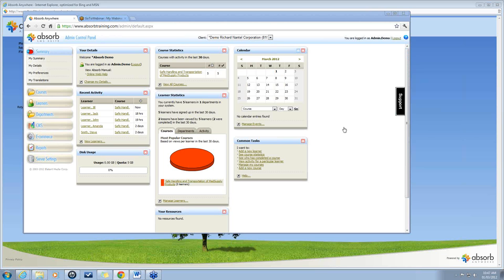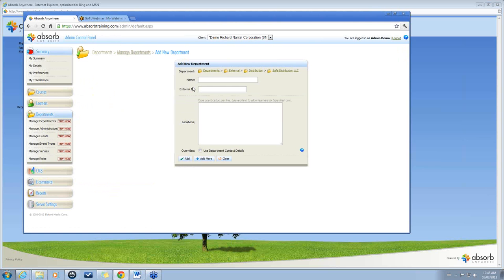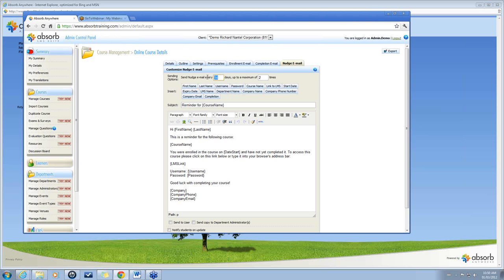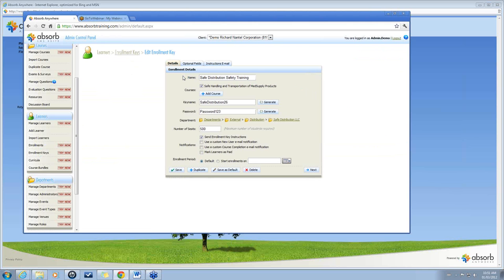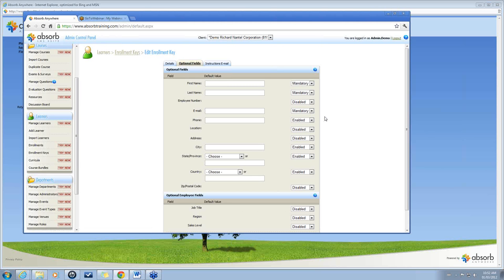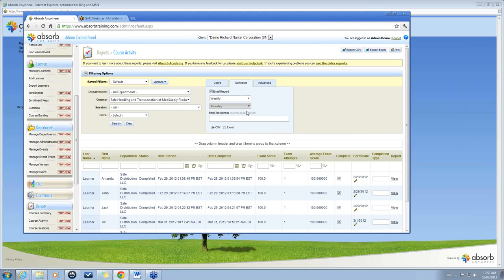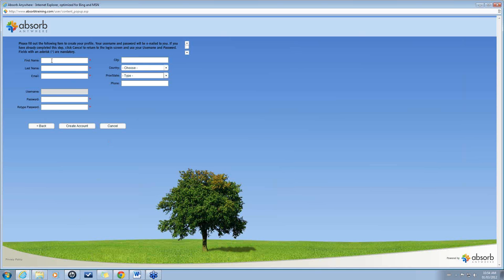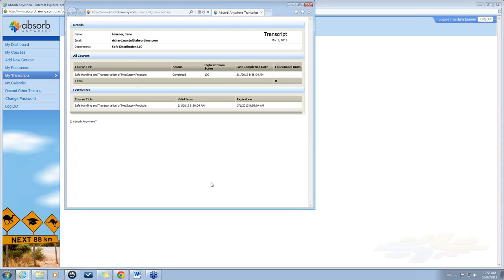Absorb LMS Automation Features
This short demo illustrates how a learning manager can configure Absorb LMS to automate learner registration, enrolment, communication, reporting, and certification.